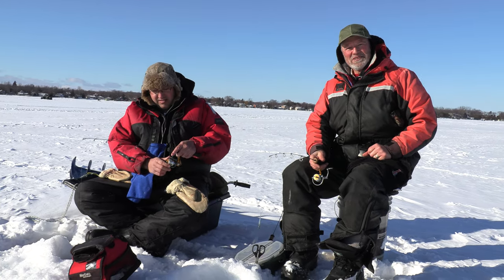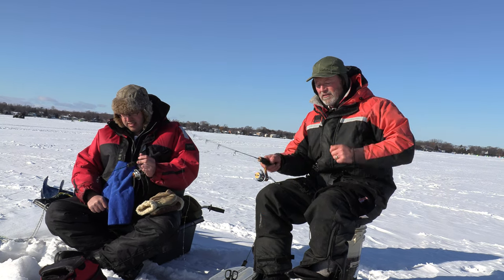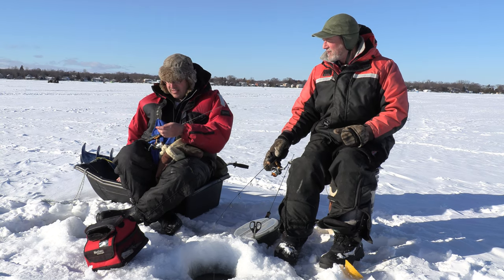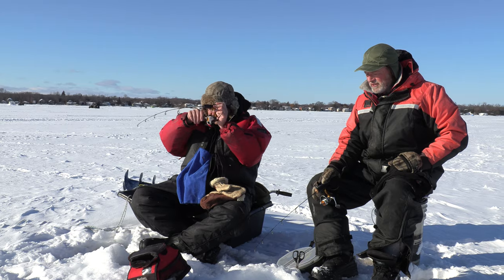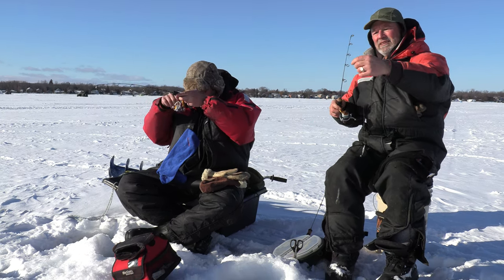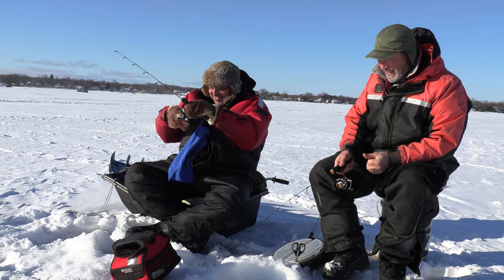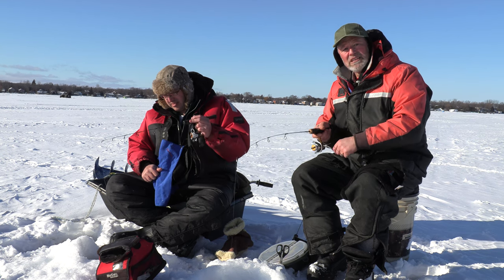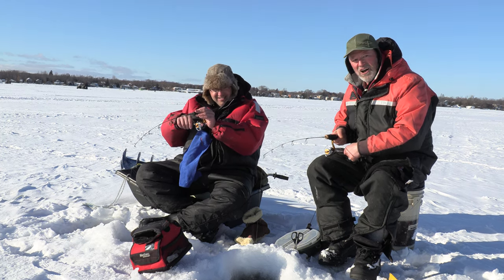Ice Fishing for Perch using new Eye Drops!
Welcome to the frosty edition of Thundermist Fishing Tips! We're out on the ice in the windy bitter cold jigging up yellow perch. The new Eye Drops are tipped on our Stingnose jigging spoons, adding that extra attractor that's helping us hook into those cold-water perch.